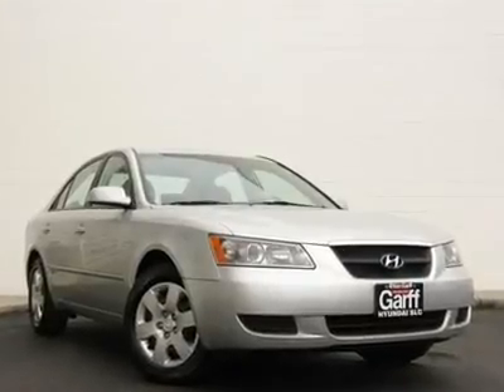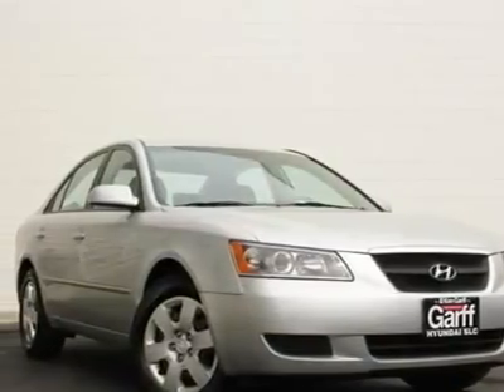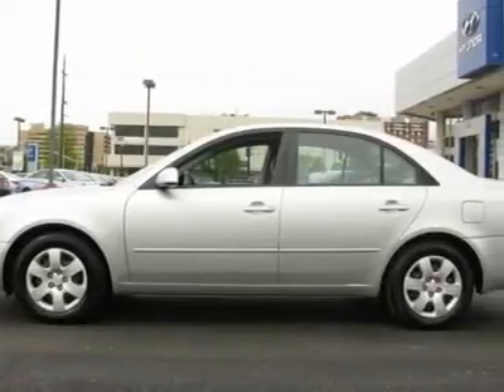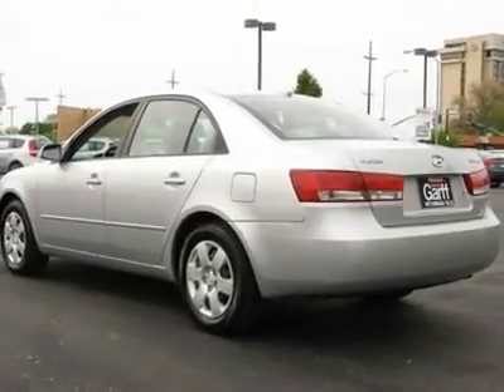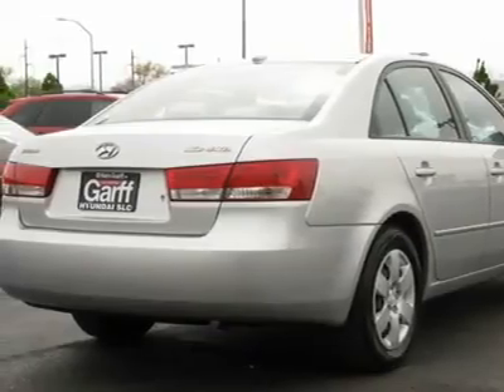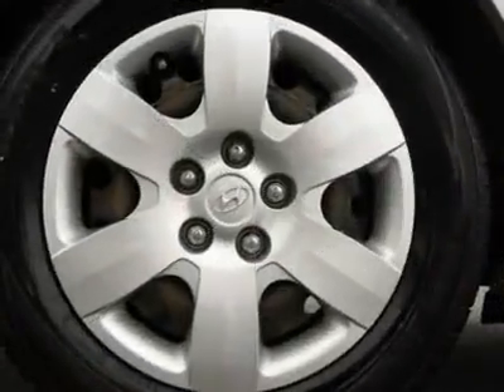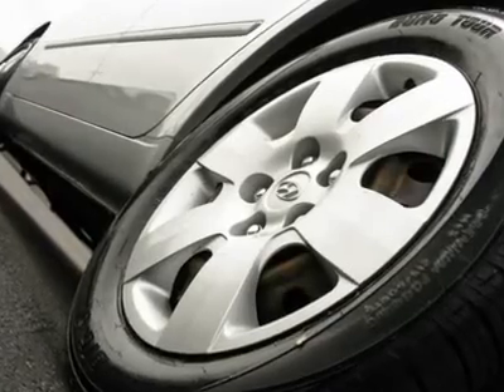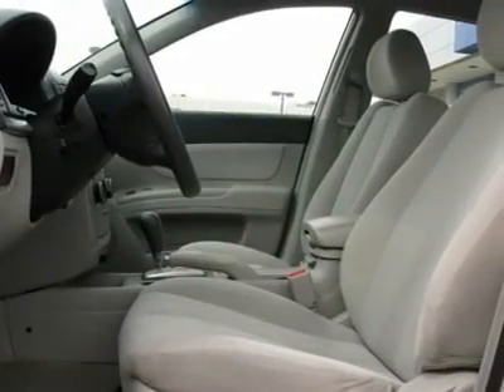2008 HYUNDAI SONATA Salt Lake City, UT 2Y22253A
2008 HYUNDAI SONATA Salt Lake City, UT
Stock# 2Y22253A

Ken Garff Hyundai (KenGarffHyundai717)
717 So. West Temple

Cloth. Discounted! Must sell! Clean Title and Clean Carfax. Are you interested in a simply outstanding car? Then take a look at this wonderful-looking 2008 Hyundai Sonata. Immaculate condition inside and out! No disappointments, no dings, no dents or scratches. New Car Test Drive called it ...roomier in almost every dimension than its midsize competitors, which is no surprise. Fit and finish is on a par with most others in the class, which also is no surprise. In terms of performance, it equals or bests comparably featured cars, which is a surprise... J.D. Power and Associates gave the 2008 Sonata 4.5 out of 5 Power Circles for Overall Initial Quality Design. to view a Free Price Check! At Ken Garff Hyundai we focus on volume not large profits. That is why are prices are lower than our competitors. Our cars are just as nice as the more expensive vehicles you find we just give you a better deal. We sell more so we don't need the large profit margins. PLUS...Ken Garff Hyundai offers value that no other dealer offers. Our benefits include: -- A+ Better Business Rating --Free Warranty on every used vehicle. --Free Lifetime Garff Care.  This includes free roadside assistance and towing along the Wasatch Front for as long as you own your car. --Free Car Fax on every used vehicle. --No Hassle 3-Day Exchange on every new or used vehicle. --Free Delivery within Utah. --Best Price Guarantee. We guarantee you the best price in Utah. --Guaranteed Trade-In Value even if you don't purchase from us.